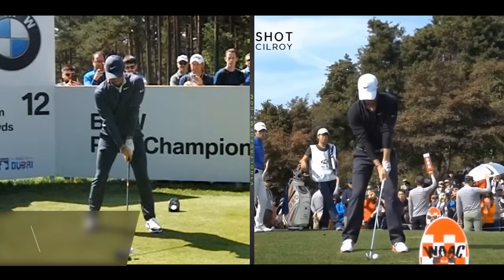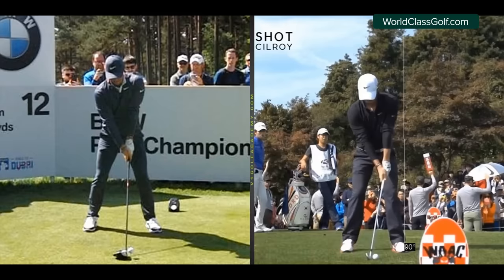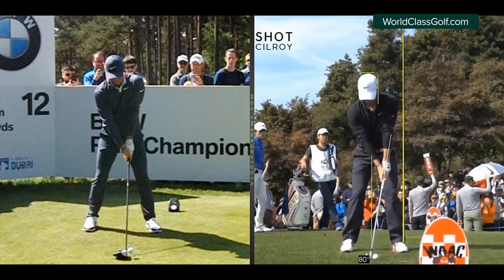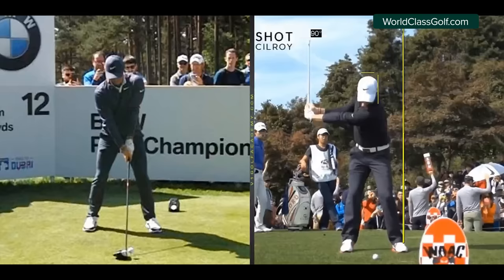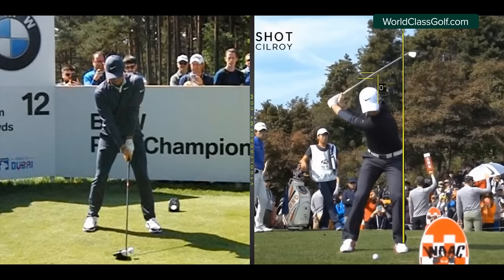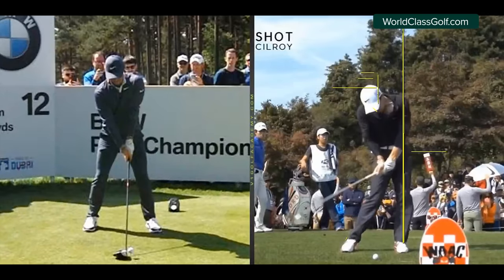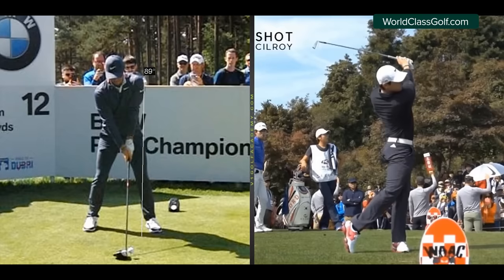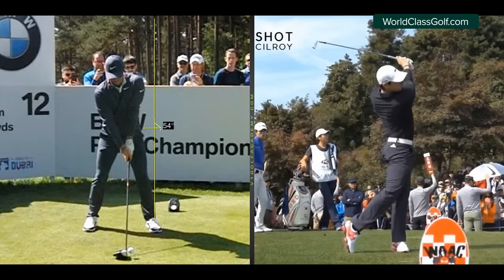Rory Mcllroy Swing - Driver vs Iron - Incredible Contrast! - Craig Hanson Golf.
Rory Mcllroys Golf Swing..Boom !! This will blow your mind ! -PGA Instructor Craig Hanson shows you the amazing contrast between his Driver and Iron Swings. Watch and learn the amazing moves of the Worlds Best Golf Swing! - Get Online Lessons and WhatsApp contact with Craig Hanson one of the Worlds Leading Online Instructors.

Online lessons with Craig Hanson! -  One of the Worlds Leading Online Instructors-

The most Trusted Detailed Teaching Platform on the Planet!
- 99 Dollars for 12 months!
- 900 + videos - JOIN THE PRIVATE CHAT ROOM! - - Join Craig Hanson and the Community. For Advanced players,  Senior Series, Lag and Compression, How to shallow, Deep to Shallow swing style ( Most Popular) Power Project, Practice Programs, Pitching Project Advanced. And much more!